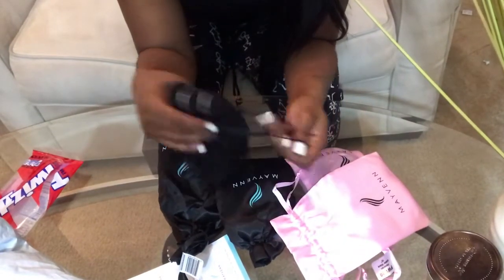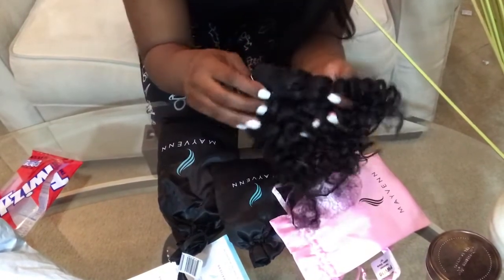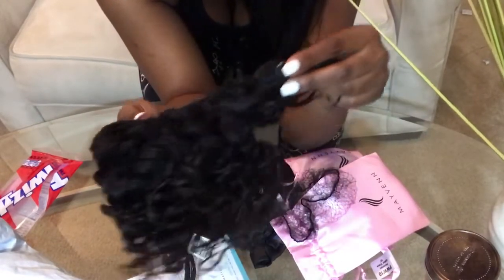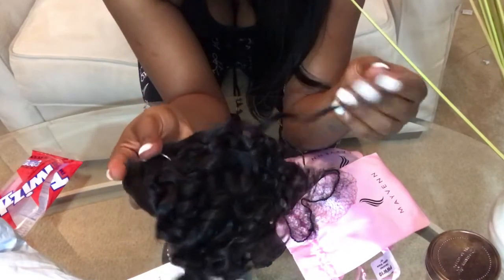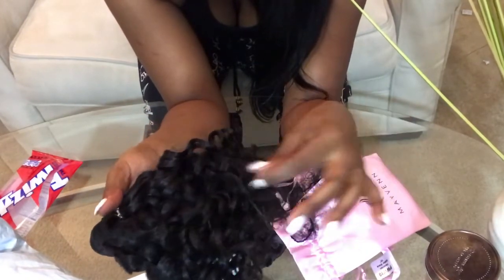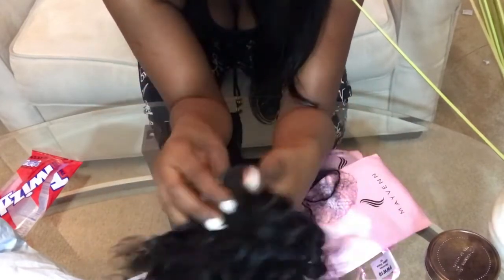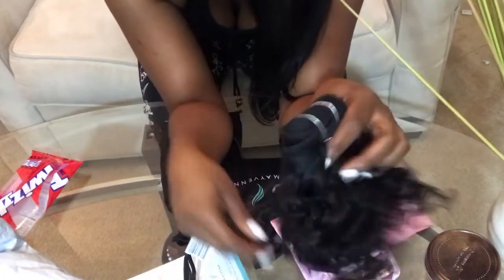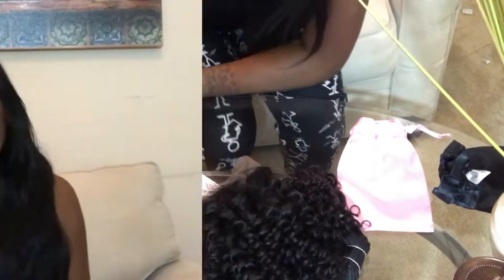Mayvenn Peruvian water wave Hair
First time Trying the Mayvenn Peruvian water wave Hair